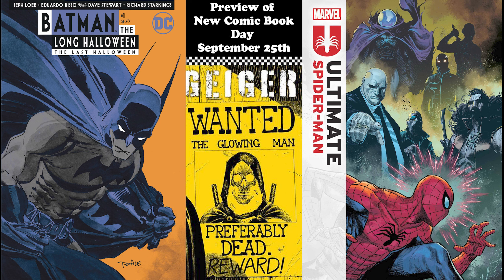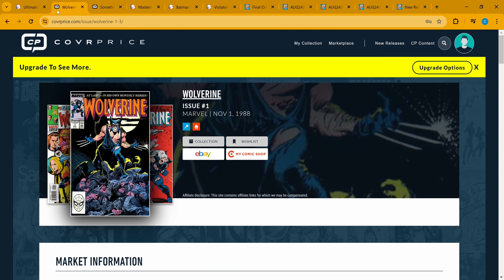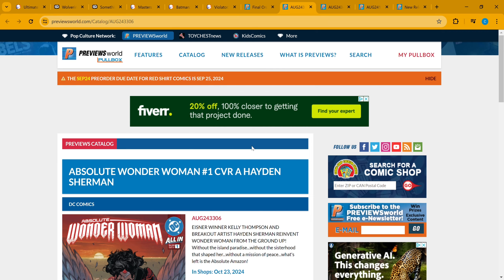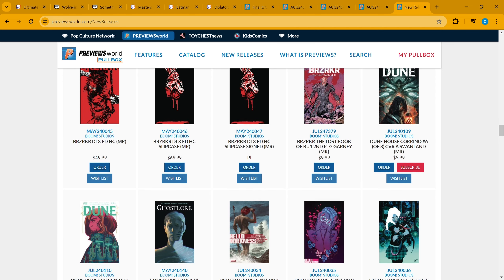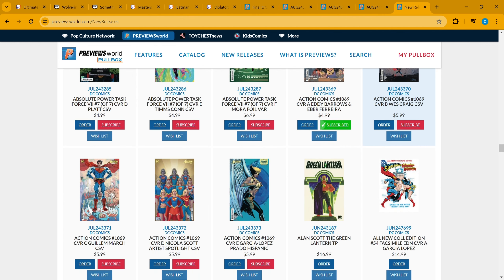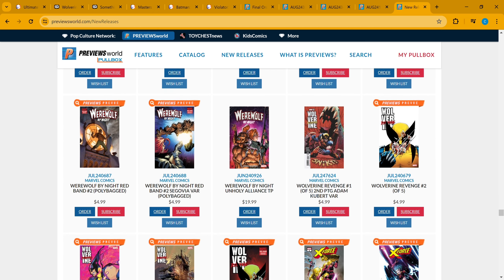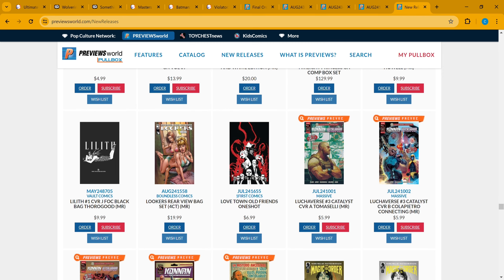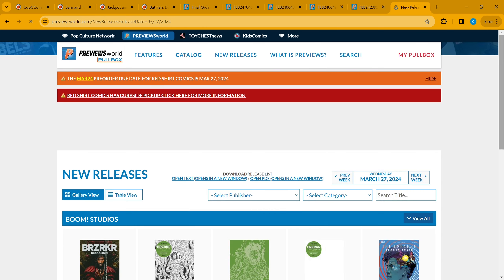Preview of New Comic Books for 9/25/24 Plus Spotlight Comics & Comics to Speculate On!!!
00:00 Welcome to the Show!
00:45 Comics to Speculate on this Week
04:00 Spotlight Book
05:24 FOC Mentions
The Best Comics coming out this Week!
07:10 Image
09:41 Boom
10:12 Titan
10:53 DC
12:34 Marvel
14:30 Dynamite
15:04 All the other Publishers

Comic Books !!!